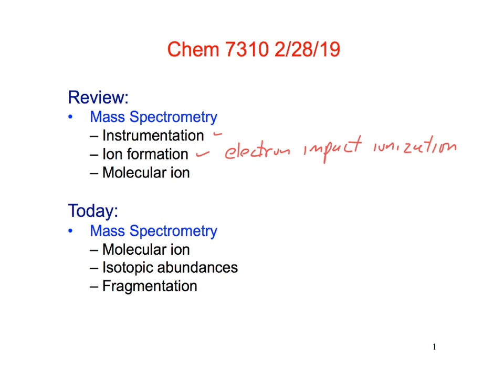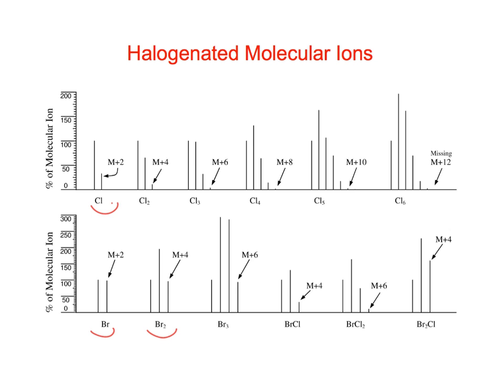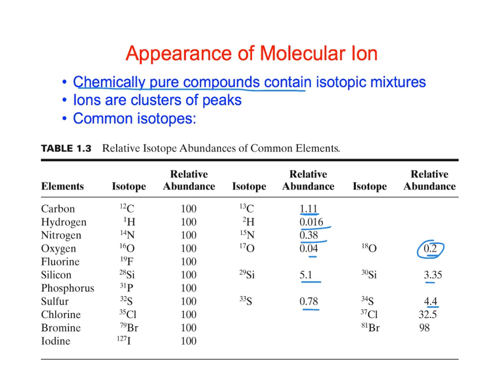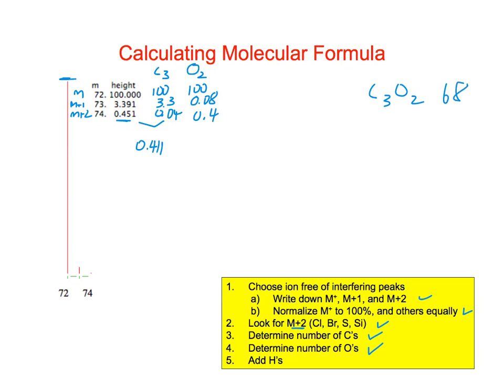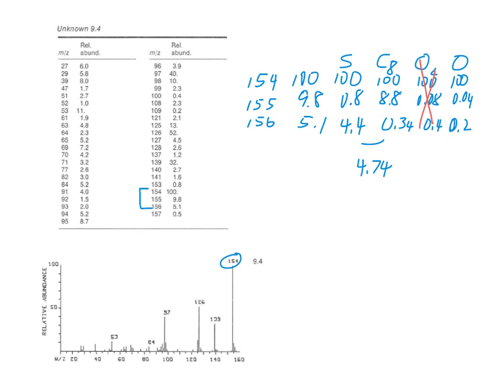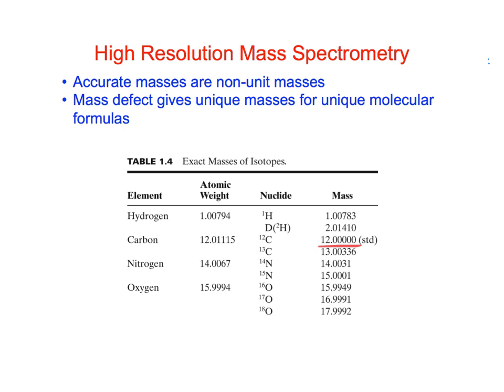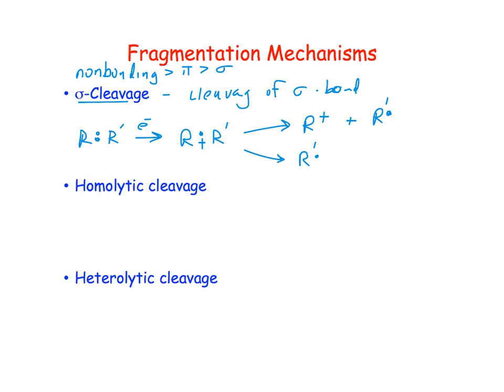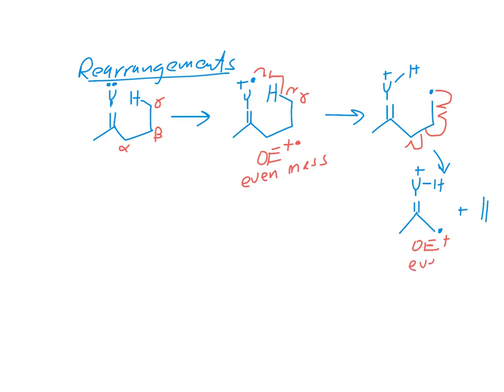CHEM 7310 Mass Spectrometry 2-28-19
Mass spectrometry: molecular formula from isotope abundances, high resolution MS, intro to fragmentation mechanisms